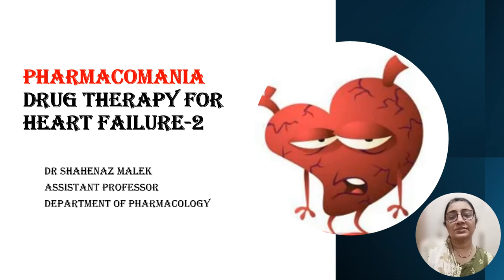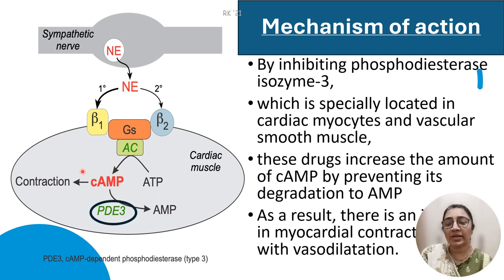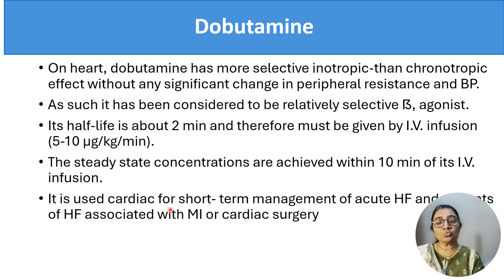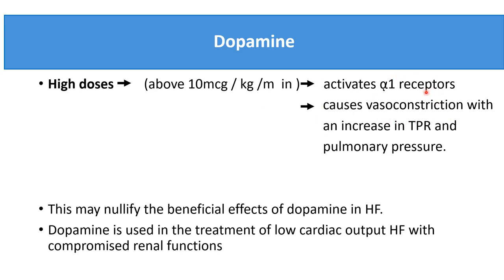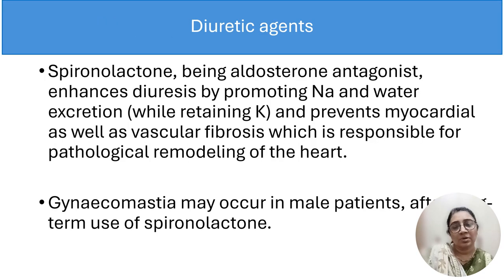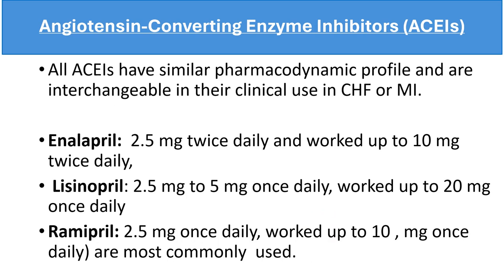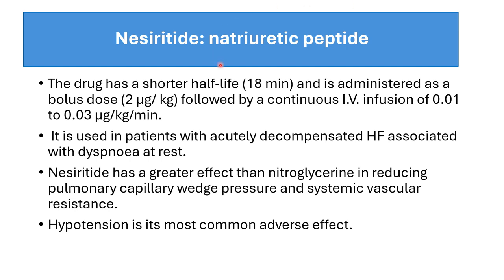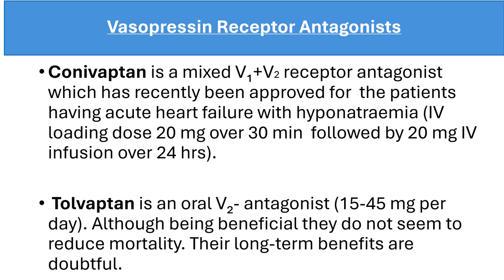Pharmacotherapy for heart failure part- 2